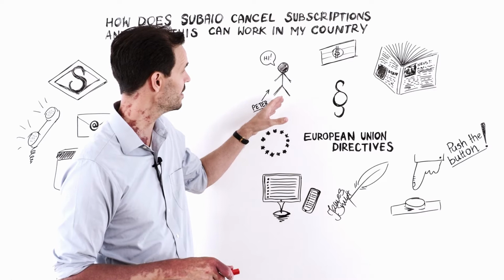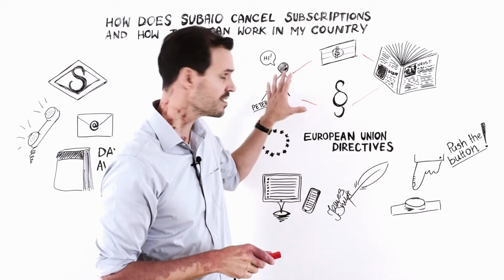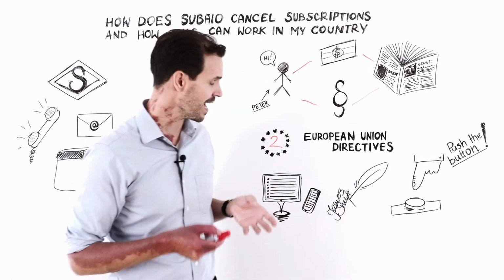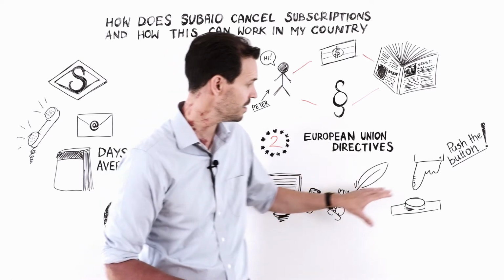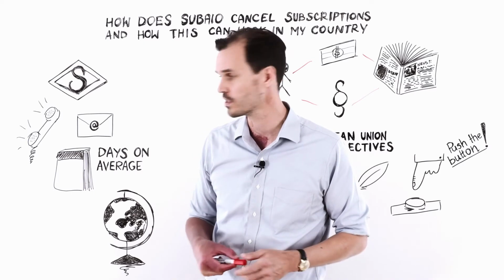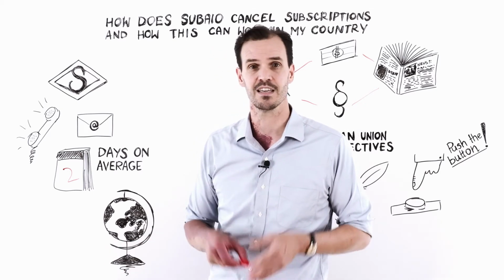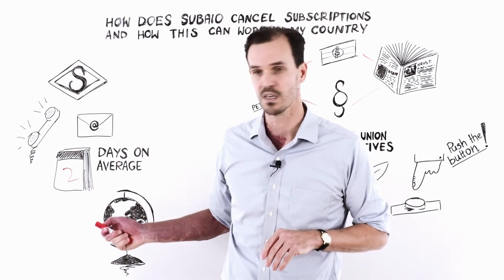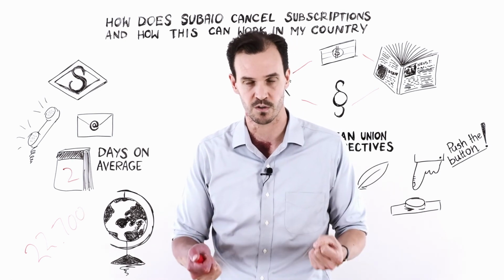Episode 3 - How does Subaio cancel subscriptions and can it work in my country?